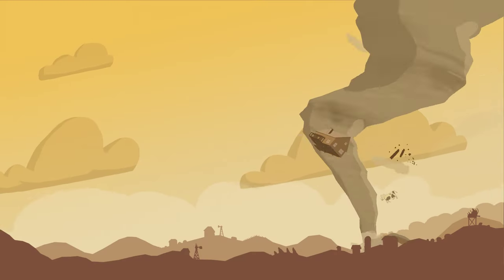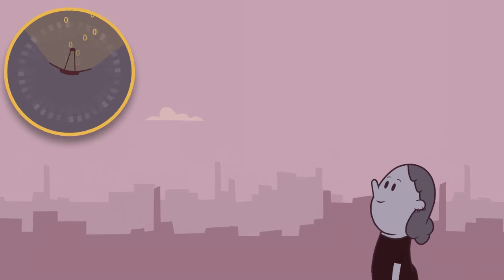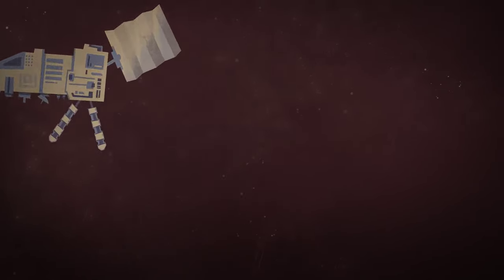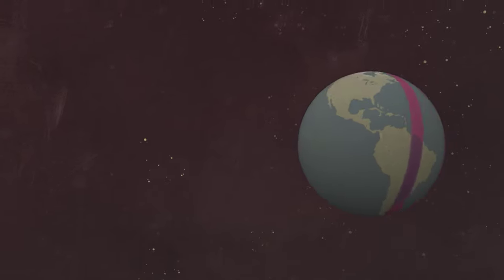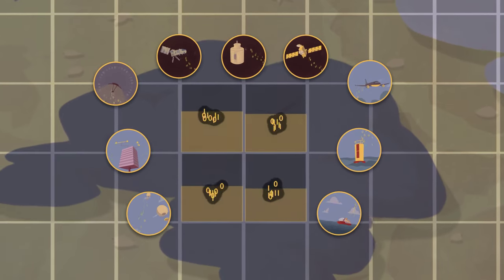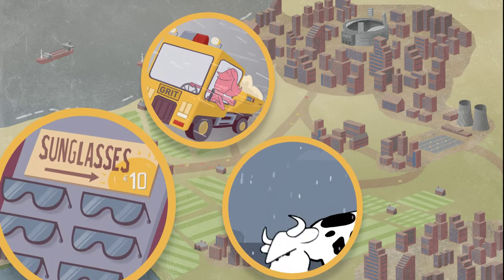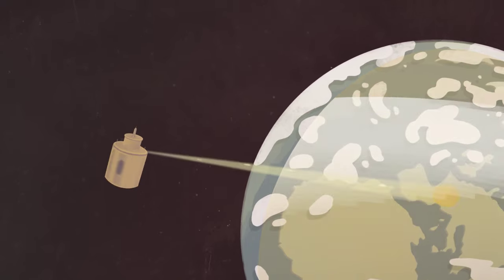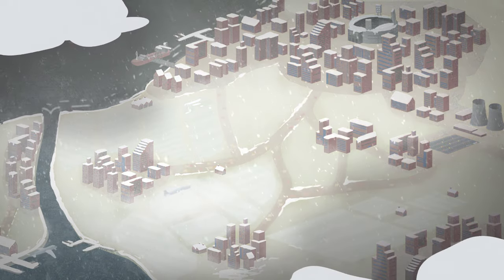How are weather forecasts made?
This new cartoon, narrated by Konnie Huq, asks how weather forecasting works and how forecasts help us plan ahead.

To learn more about the weather and how satellites help in forecasting, take a look at EUMETSAT's education portal, the Learning Zone